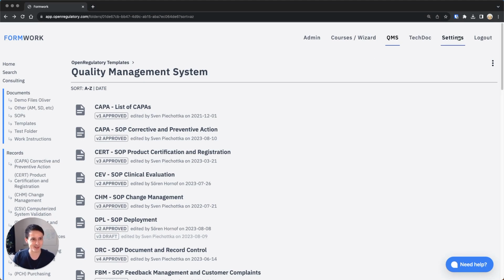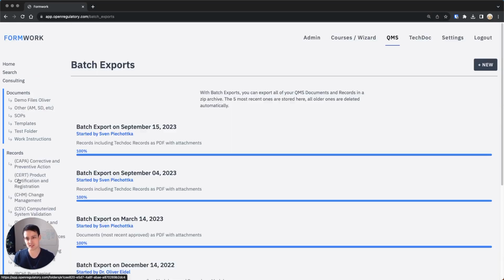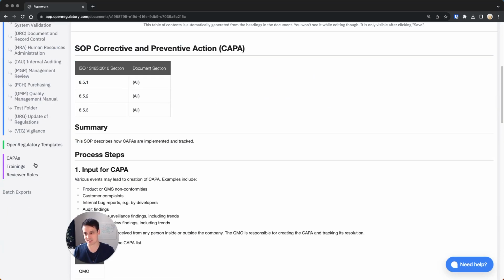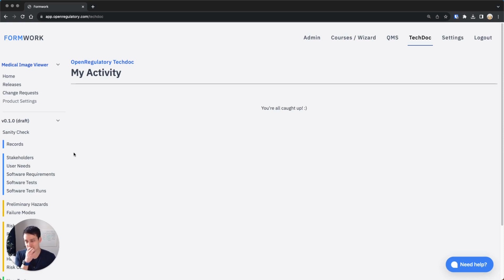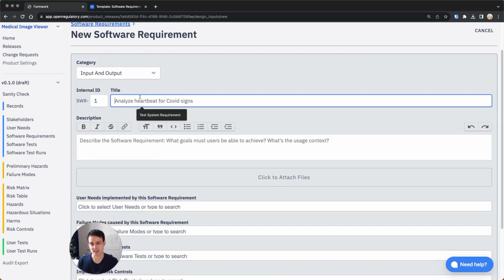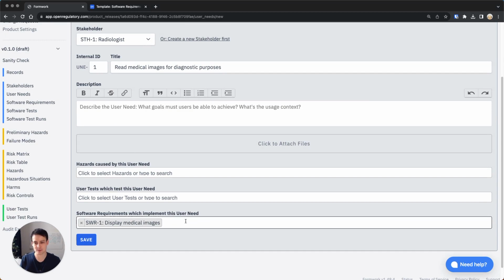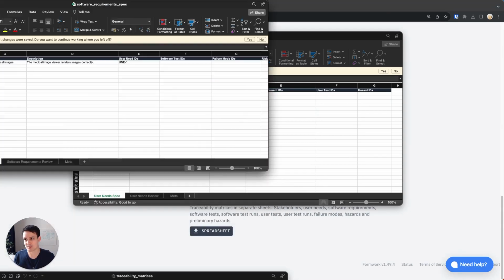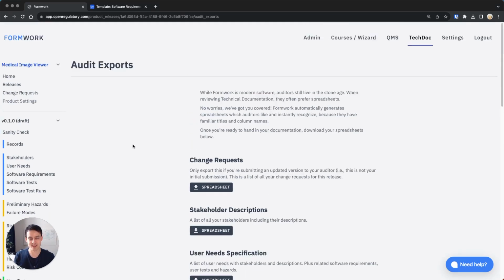Medical Device Starter Course, Part 5: Auto-Generate Audit Spreadsheets For Requirements Management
When it comes to medical device compliance, where else can you save time and automate stuff? In your technical documentation - specifically, when it comes to requirements management for the IEC 62304.

Let's take a look at how you can automate it.